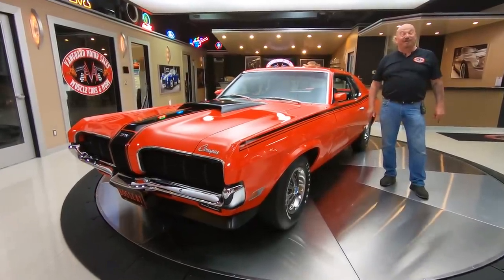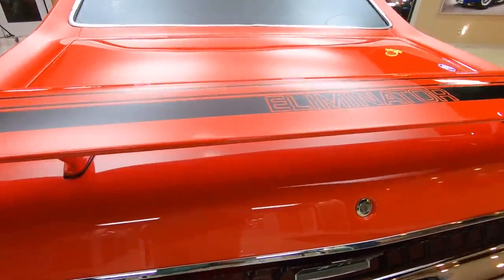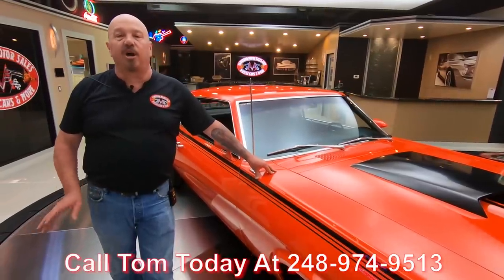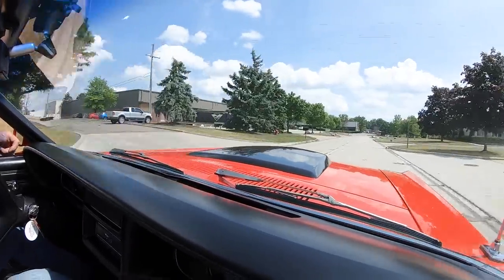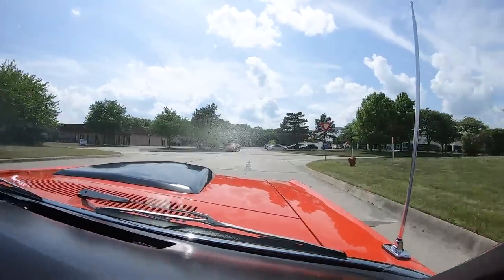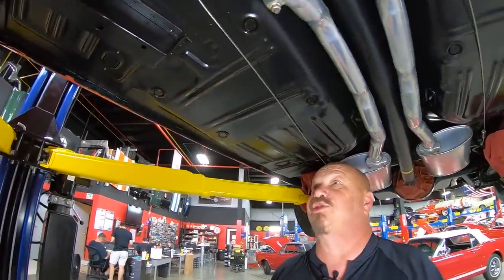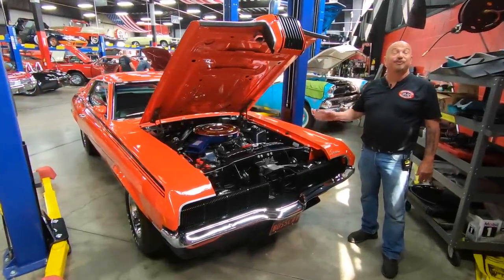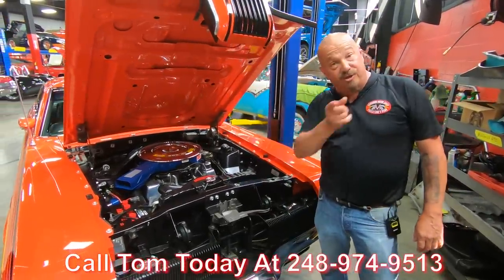1970 Mercury Cougar BOSS Eliminator For Sale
1970 Mercury Cougar Boss Eliminator 8426

VIN: 0F91G508426

Check out this stunning 1970 Mercury Cougar Boss Eliminator! This Cougar is 1 of only 469 ordered with a Boss 302 V8 Engine and it was ordered on July 14th,1969 by Forrest Gate Ford in Chattanooga, TN. This Mercury was built on September 24th, 1969 in Dearborn, MI and released on September 29th, 1969. The dealer ordered the car as a stock-dealer demonstrator. This Cougar is sporting a laser straight body, Competition Orange Paint finish, Black Clarion Knit Decor Interior, Hideaway Headlights, Sequential Taillights, Satin Black Painted Hood Scoop, Black Striping along the hood and body, Eliminator Decals, Dual Sport Mirrors, Mag Wheels, Firestone Wide Oval Tires, along with beautifully Polished Stainless Steel and Chrome Components all around! this Cougar has undergone a meticulous Nut and Bolt, Frame-Off Restoration with no expense spared! Under the hood sits a Boss 302ci V8 Engine that's mated to a Toploader 4-Speed Manual Transmission. Power is sent to the rear tires through a Ford 9'' Rear End with 3.91 Gears and Limited Slip. This Cougar Eliminator drives amazing and you're sure to turn heads wherever you go! Cruise this '70 around town or to your local car show with ease thanks to the equipped Power Brakes (front disc) and Power Steering.

The interior of this '70 Cougar Eliminator is absolutely immaculate. Take a look inside to see this Mercury sporting Front Bucket Seating, Rear Bench Seating, Seat Belts all around, Black Clarion Knit Decor Vinyl Upholstery throughout, Black Carpeting, Wood Grain Accents, beautiful Gauges, Center Console, Hurst Floor Shifter, Dashboard Clock, Hidden Custom Autosound Radio with Remote, Floor Mats, along with a Matching Spare Tire mounted in the beautifully refinished trunk! The underside of this Cougar also looks immaculate! You won't hesitate to place a set of mirrors underneath this '70 any day of the week to display the amazing condition of the Floors, Frame Members, Pinch Welds, Rocker Panels, Fuel Tank, New Fuel and Brake Lines, New Parking Brake Cables, Brakes all around, Rear End, Driveshaft, Toploader Transmission, Engine Oil Pan, Steering Components, Leaf Spring Rear Suspension, Independent Front Suspension, along with the Ceramic Coated Dual Exhaust System that sounds amazing thanks to the V8 under the hood!

This 1970 Mercury Cougar Boss Eliminator is truly a stunning car inside and out! This rare Cougar is absolutely ready for your local car show and it's sure to bring home some trophies. Traveling along with this '70 is the Window Sticker, Registered Owners Manual, Marti Report, Radio Manual, 50th Anniversary Show Book, Mercury Books, Magazine Article Clips, Concours Booklet, T-Shirts, Hat, CD/DVD, Framed Pictures, Toy Car, 2008 Concours Dontation Award, along with a collection of more Trophies, Awards, and Plaques! Finding another Eliminator in this condition will not be easy and this one won't last long.

to see over 100 HD photos and our in-depth video for this 1970 Mercury Cougar Boss Eliminator and over 200 other classics!

Mechanics:
Boss 302ci V8 Engine
Engine # DOZE - 6015B
- Casting Date: 9M3 (Dec/3rd/1969)
- 1970 Model Year
- Car Built September 1969
- Engine Vin: 0F155859
Stock Cylinder Heads
- Casting #: D0ZE - 6090A

- Ford Part #: C9ZF – 9510 - J
- List #: 4511
- Date: 944 (April/4th/1969)
- Downleg Boosters
- Vacuum Secondaries
- Manual choke
- CFM: 780
- Carb is Correct for a BOSS 302

Toploader 4-Speed Manual Transmission
Transmission # C8AR - 7006 - D W2
- Tag info: RUG AV1 023005
- Wide Ratio
- 28 Spline
- Mustang/Cougar Correct
- 302, 4-Barrel Correct

- Limited Slip
- Ratio: Approximately 3.91:1
- Casting Date: 8A17 (Jan/17th/1968

Front Tires - F70 - 14
Rear Tires - F70 -14

Power Steering

Dual Exhaust
- Factory Replacement
- Ceramic Coated

Body:
- Paint is Excellent
- Body Work is Phenomenal

Interior:
- Door Panels are excellent
- Hurst Shifter
- Center Console
- Upholstery is Amazing
- Headliner is Great
- Dash is Clean
- Gauges Faces are Nice

Underneath:
- Jet Coated Exhaust
- Wheel Wells in Good Condition